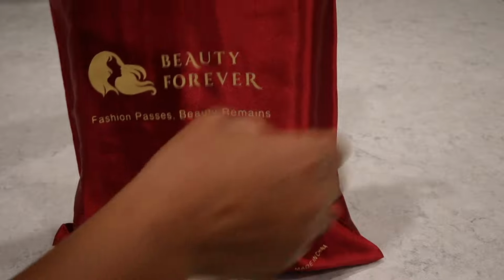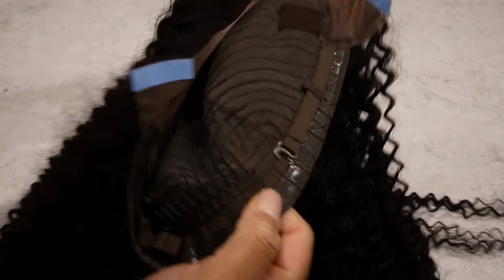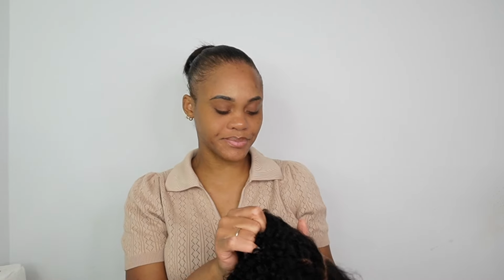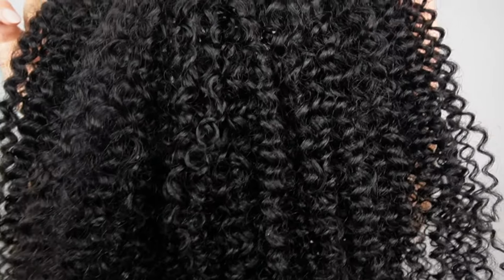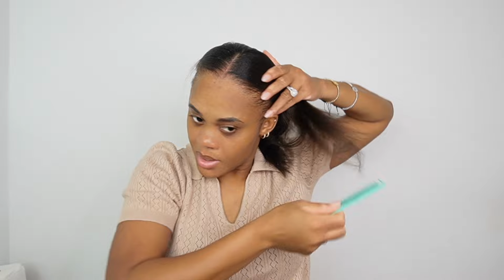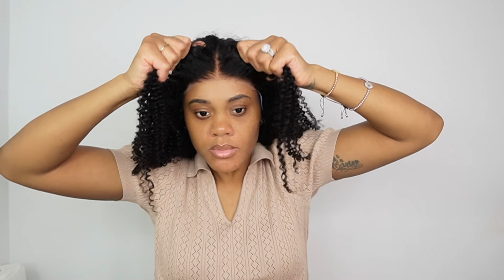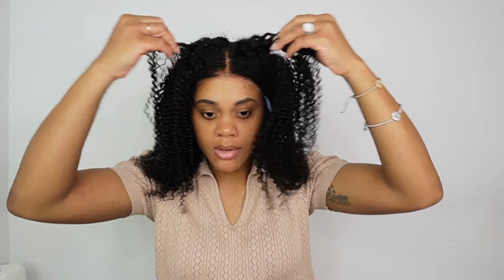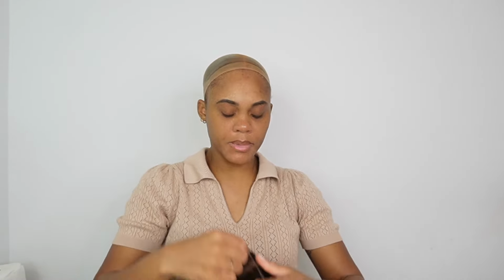Summer Natural Hairline Wig! The Pre-everything Frontal Fuzzy Bushy Kinky Curly | BeautyForever Hair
Lace Area:13x4 Frontal Pre-everything Kinky Curly Wig 20inch
Feature: Bleached knots Pre-plucked Pre-cut Natural hairline Glueless